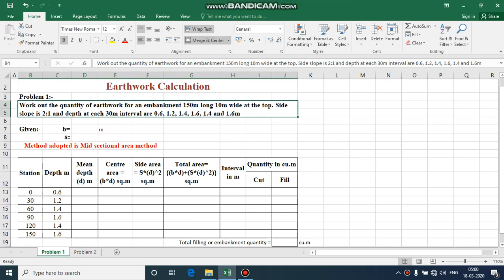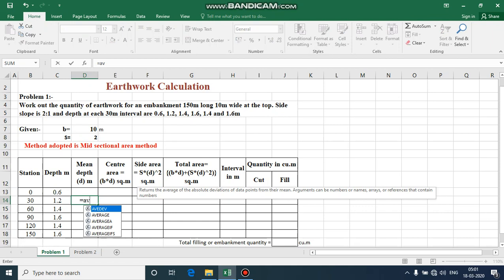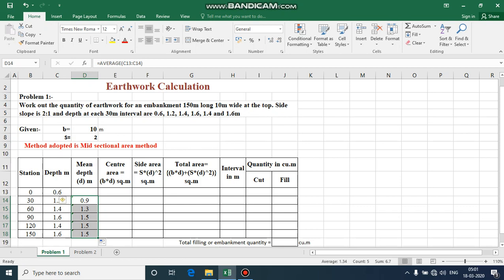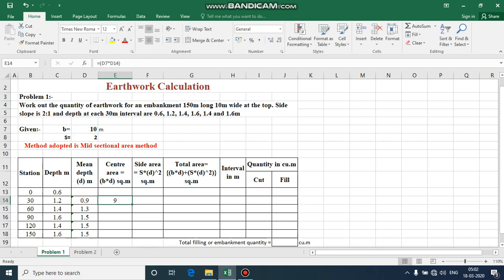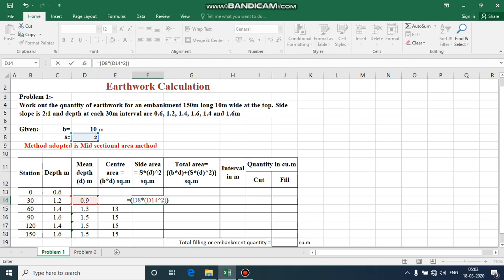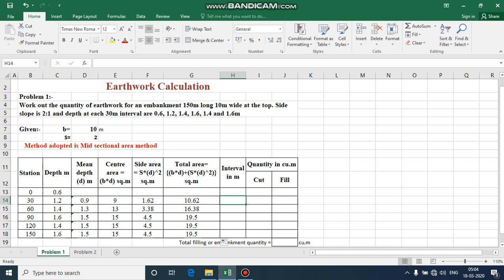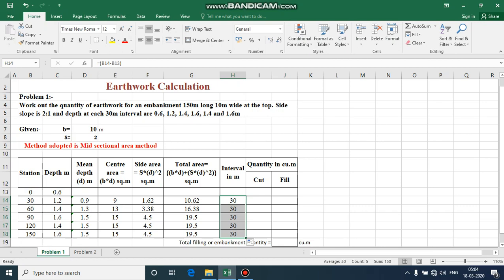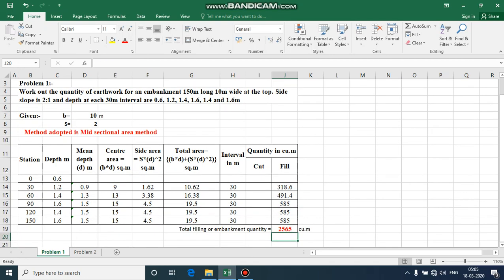Earthwork Calculation 1